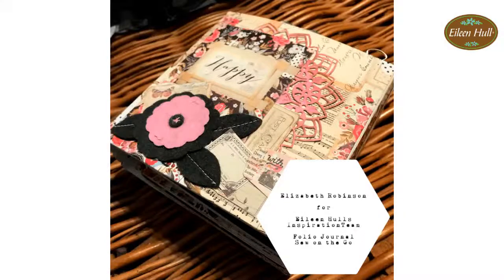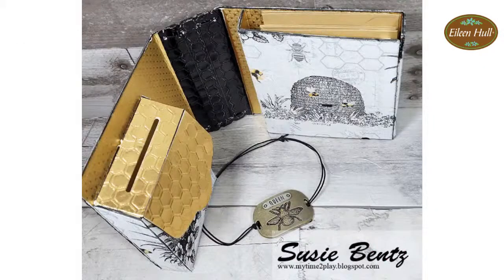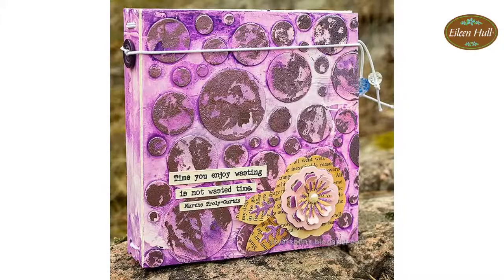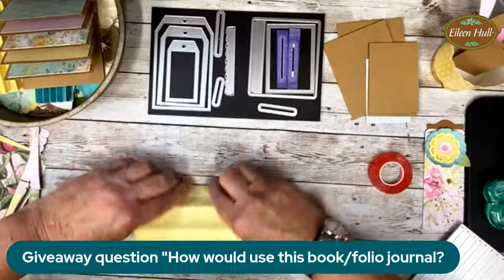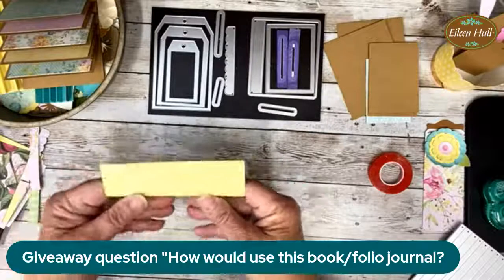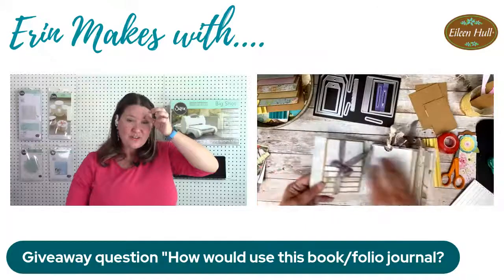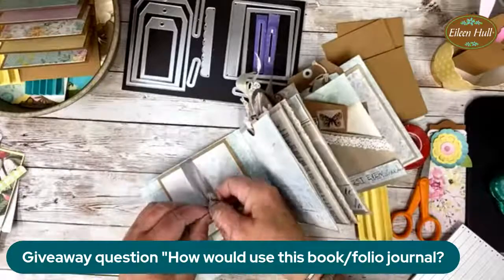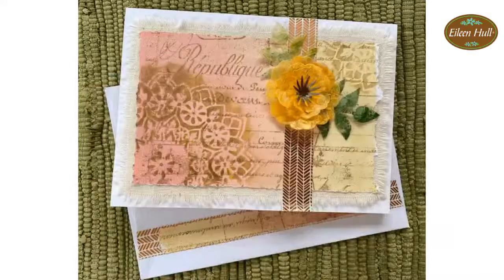Erin Makes with... Eileen Hull Designs with Sizzix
Join me on Erin Makes with... with our special guest Eileen Hull owner and creator Eileen Hull Designs is an amazing designer for Sizzix that has so many wonderful dies and products that you are going to LOVE, PLUS GIVEAWAYS **Click Show More for Supply Links**

2) Please follow Eillen Hull Designs on her YouTube and Facebook Page -
3) Leave a comment on this video of your "How would you use the book/folio journal die?"

Starts  April 3, 2021
Ends April 8, 2021, 3PM CST

My videos are all about Lifestyle Crafts including:
Cards
Kids Crafts
Mixed Media
Paper Crafts
Home Decor
Storage and Organization
Technique Tutorials
General Crafts
Accessories
Homemade Gifts
Art Journals
Product Reviews